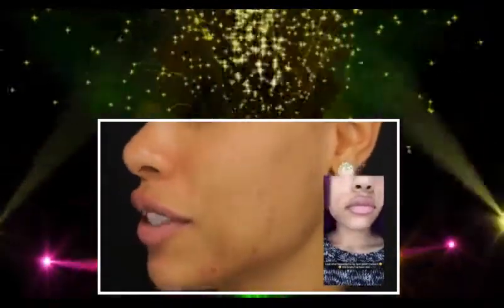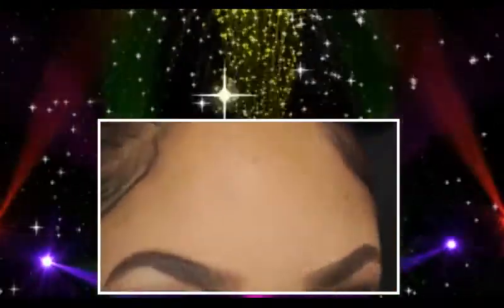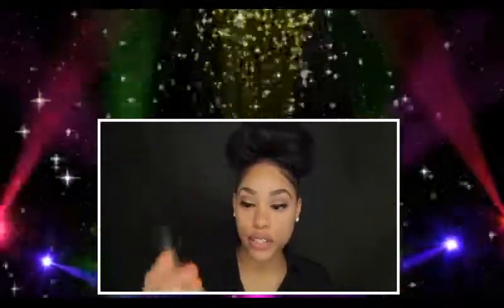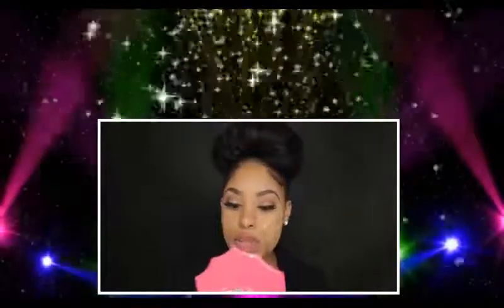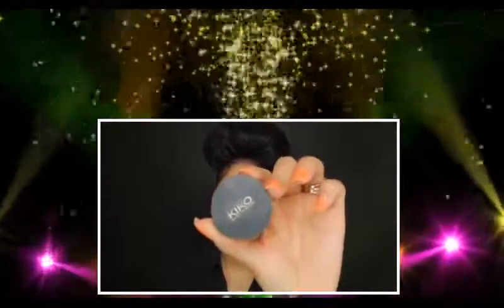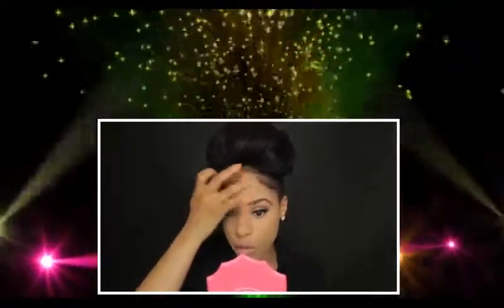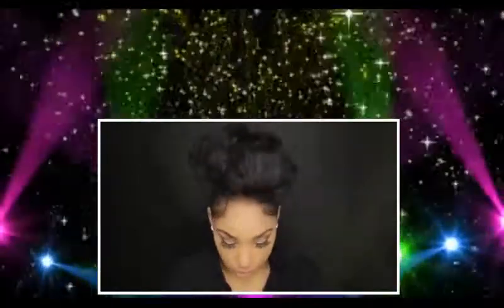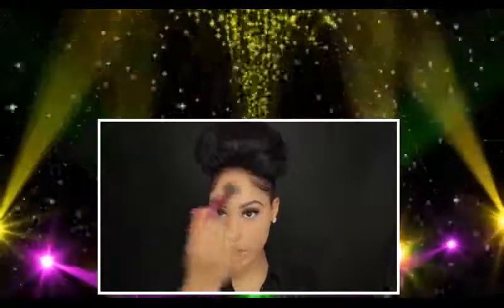Make up online FOUNDATION ACNE SCARS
makeup instagram names
makeup in the 70s
makeup in bulk
makeup jobs
makeup junkie
makeup jobs near me
makeup jokes
makeup junkie g
makeup jars
makeup jobs nyc
makeup james charles
makeup jewels
makeup jobs los angeles
makeup jaclyn hill
makeup journal
makeup juvia
makeup jobs chicago
makeup jack
makeup jobs in atlanta
makeup junkie g instagram
makeup junkie cosmetics
makeup jobs for 16 year olds
makeup jobs miami